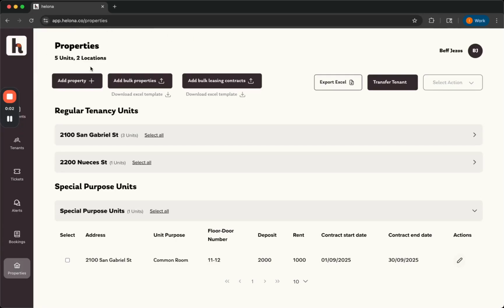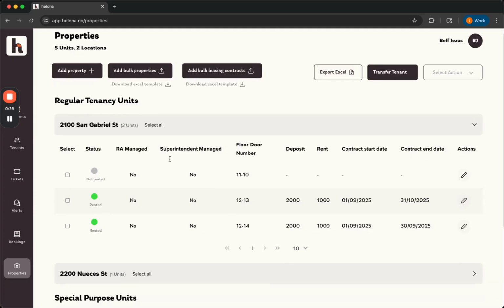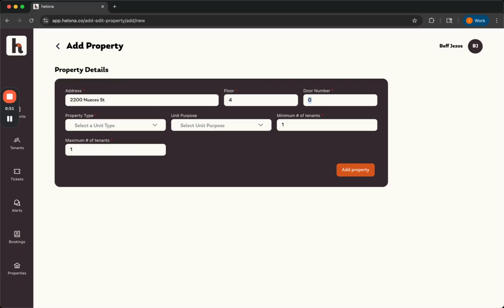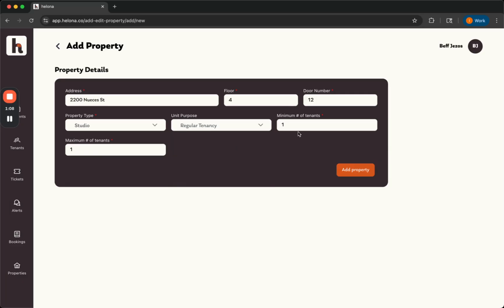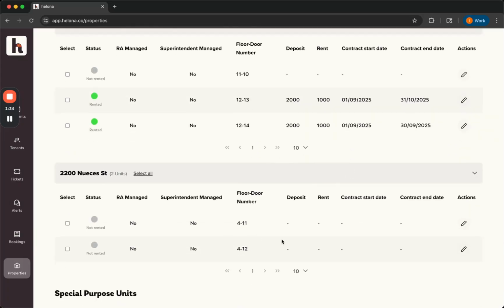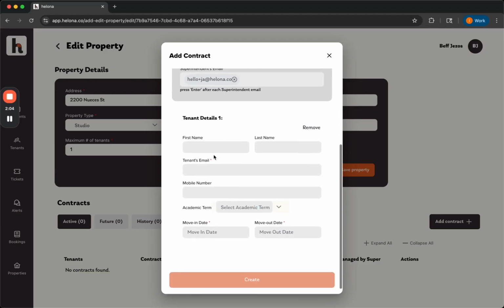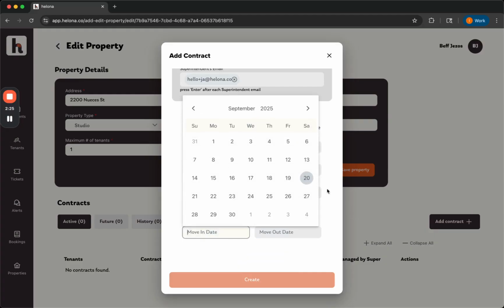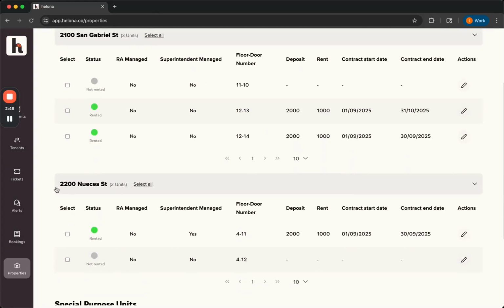#1 Add A Property And Assign A Contract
In this tutorial, we’ll show you step-by-step how to add a new property and assign a contract using the Helona Property Management app. Whether you manage multiple units or just one, Helona makes it easy to keep track of your properties, tenants, and contracts all in one place.

📌 What you’ll learn in this video:
 • Navigating the Properties section
 • Adding a new property and specifying unit details
 • Editing property information like unit number and type
 • Creating and assigning a tenant contract
 • Updating tenant details, move-in/out dates, and rental info
 • Seeing your property’s status update automatically

Helona simplifies property management so you can focus on what matters — running your properties efficiently and keeping your tenants happy.